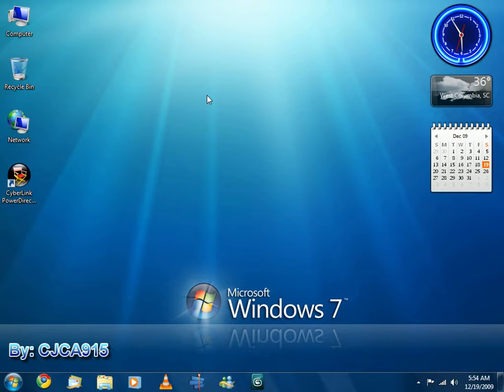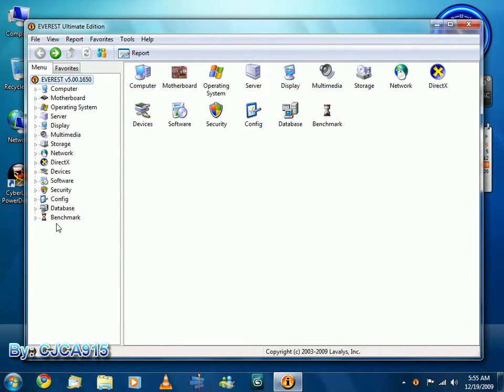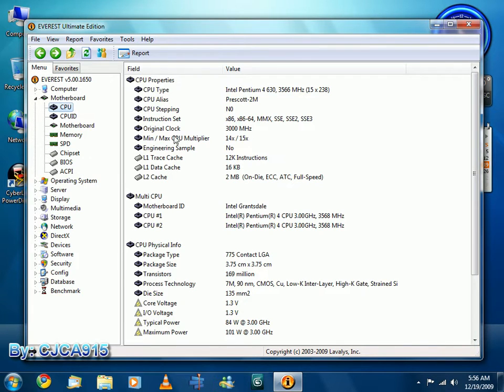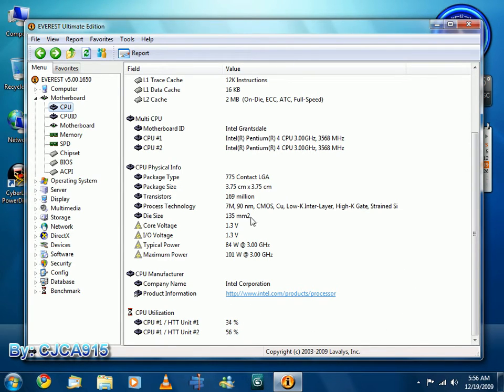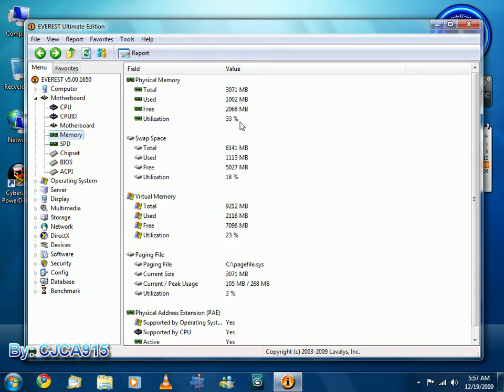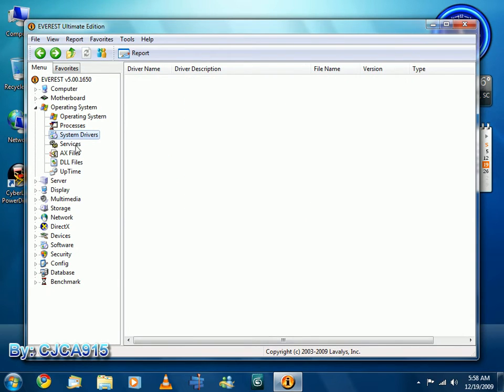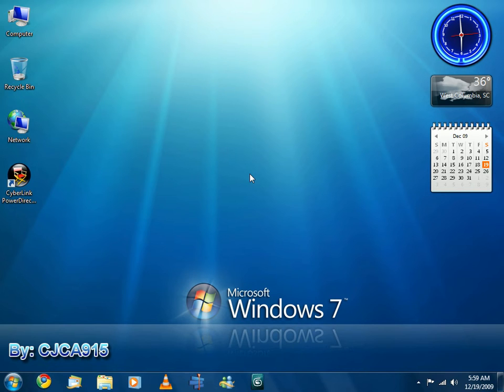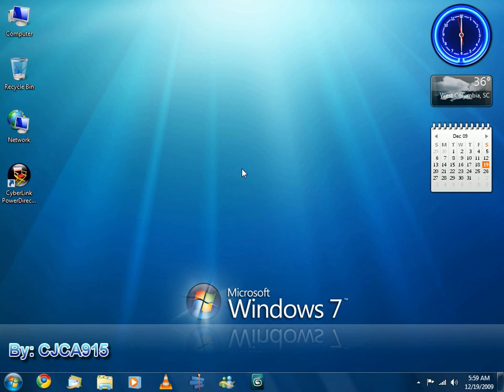Windows 7 on a Pentium 4? (HD)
Yes, I do run Windows 7 on a Pentium 4 at the moment, a Pentium 4 630 stock speed of 3GHz overclocked to 3.6GHz, using FSB setting, stock 200MHz upped to 238MHz.